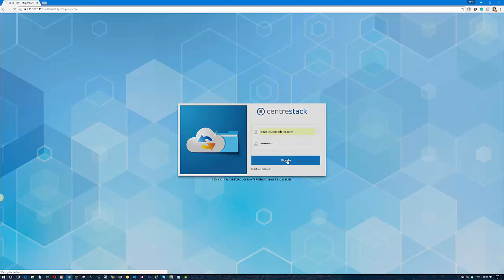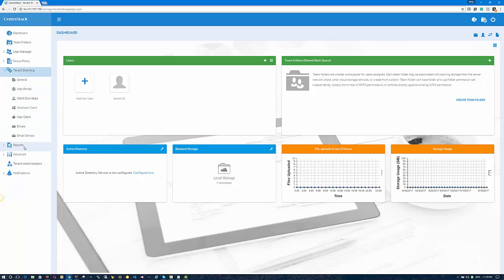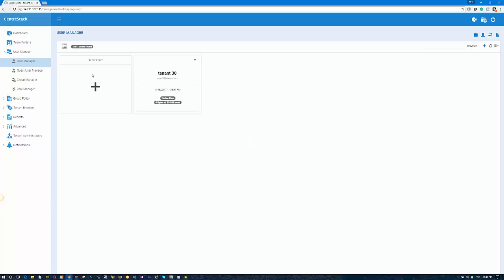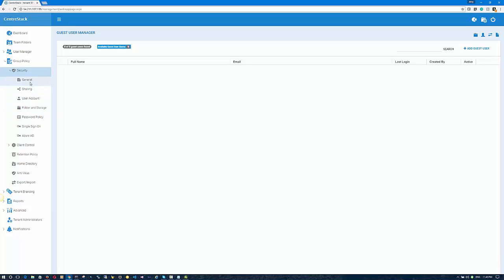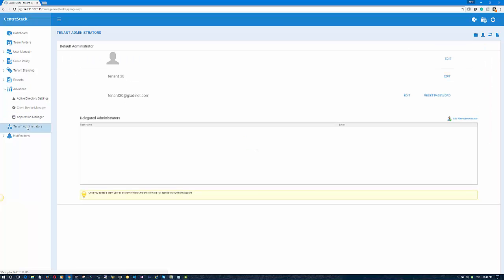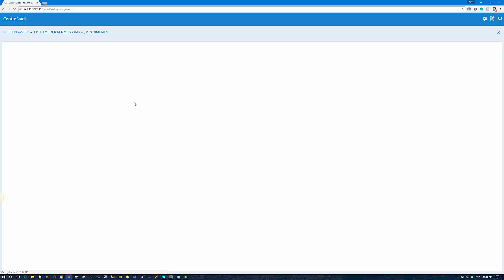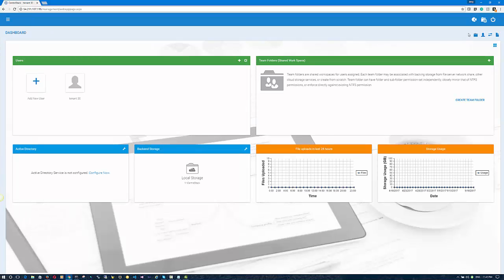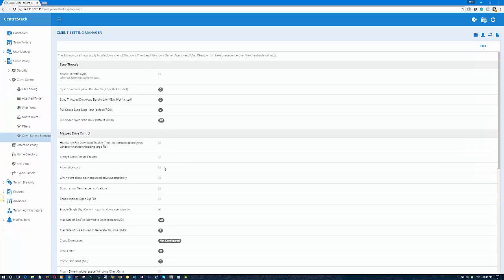CentreStack Tenant Administration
CentreStack is a multi-tenant ready , managed file sync and share solution.

This video shows the tenant side of the administration.